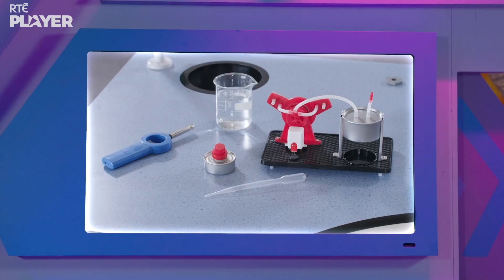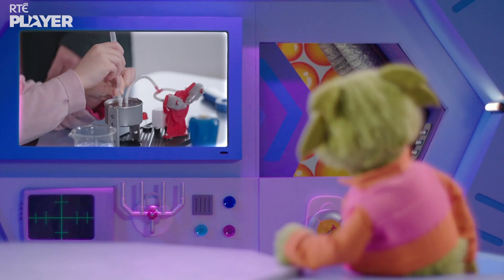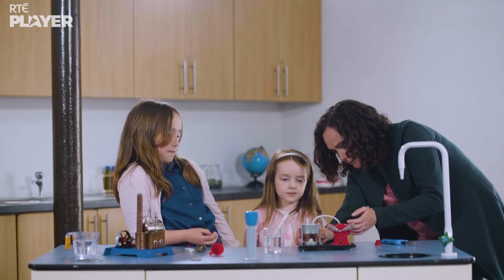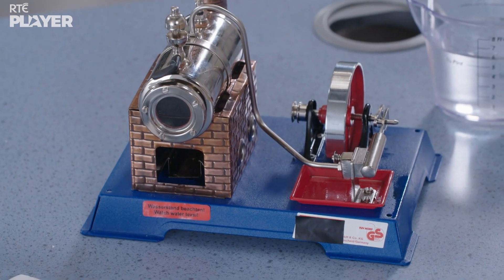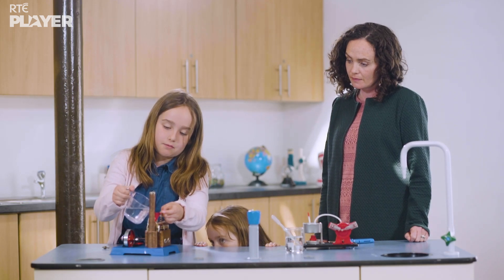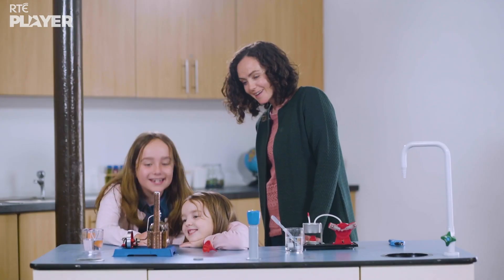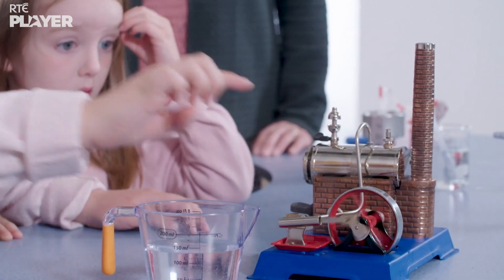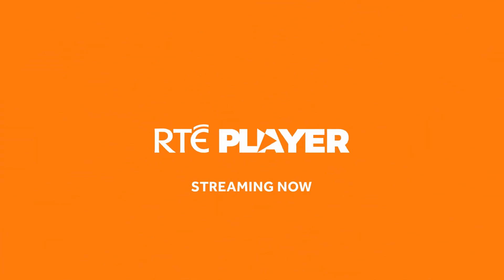🚂 How Do Steam Trains Work? 🧪 | Let's Find Out | Science For Kids | RTÉjr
Zoom wants to know how trains produce steam. For this experiment, you will need: two mini steam engines, water and a responsible adult as steam is very hot! 🚂💦🧪